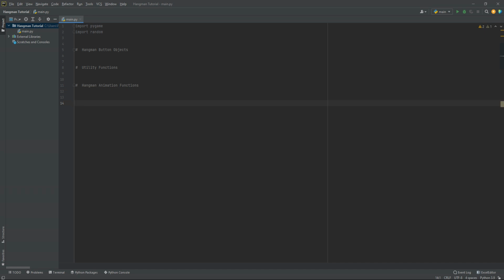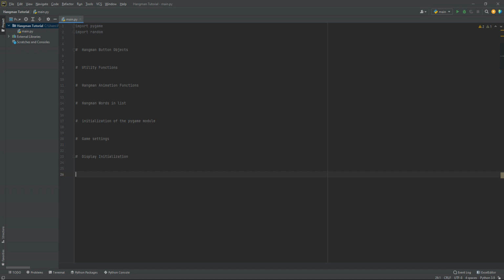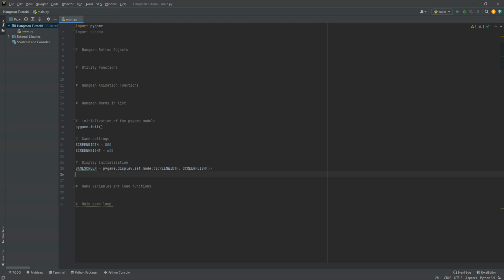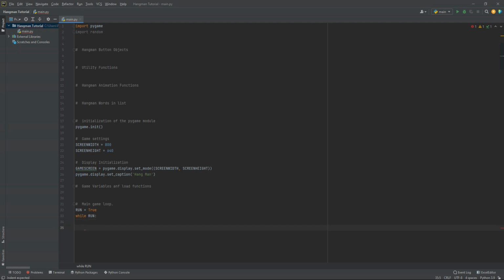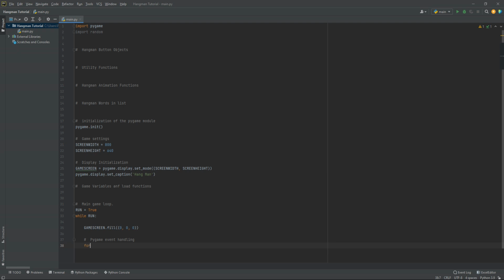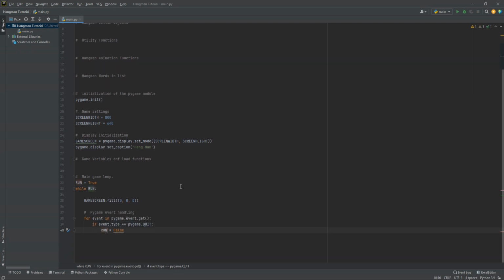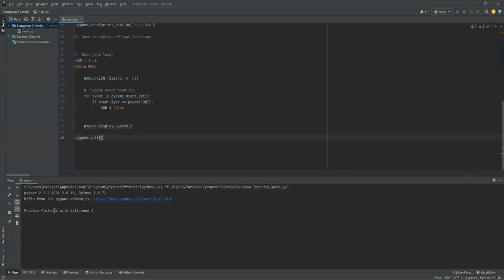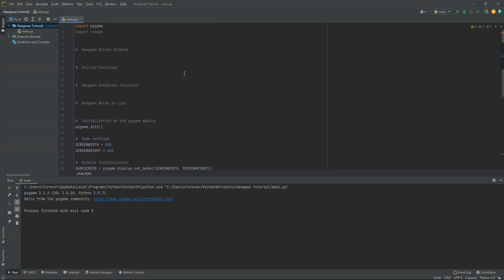Hangman - Init | Python | Pygame Module | Programming Beginners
Here is the Walkthrough video of creating the Hangman game in Python, using Pygame

I had some fun whilst making this project. Ran into one of those bugs, and it took me quite a few hours to get over, but once I realized the issue...it turned into a real facepalm moment.